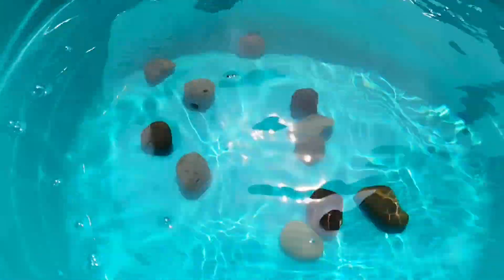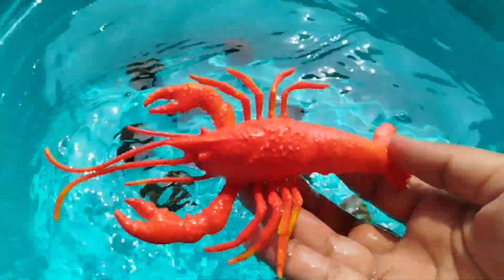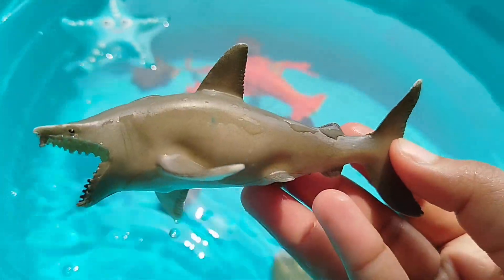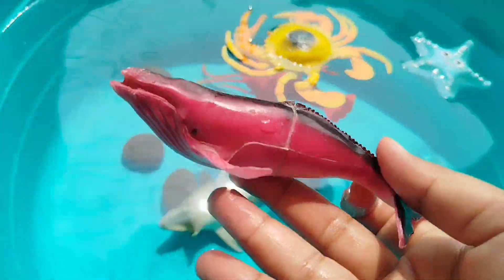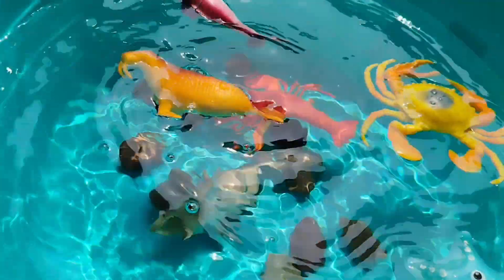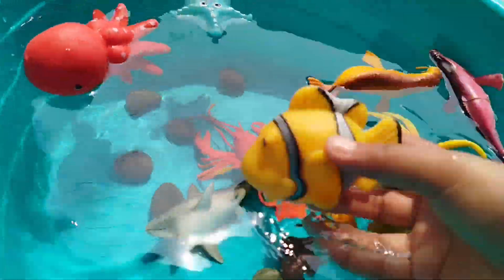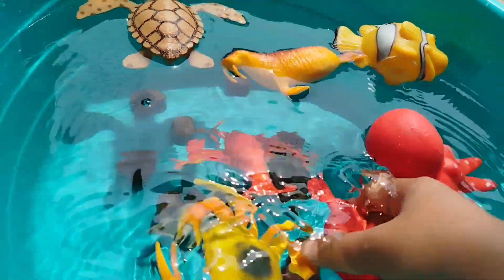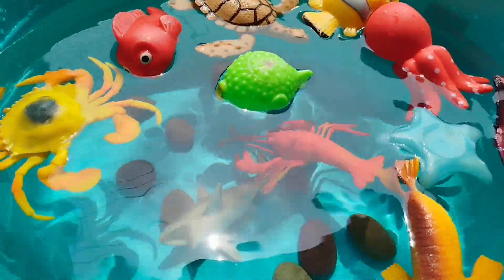Sea Animals Name, learn animals, Learn All Ocean Animal Names, Sea Animals, fish, Marine Animal Toys